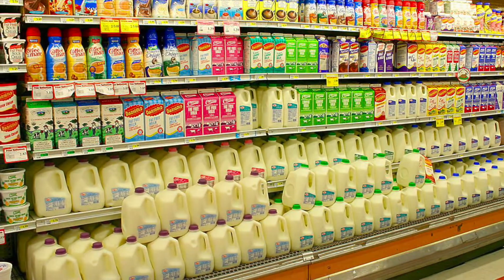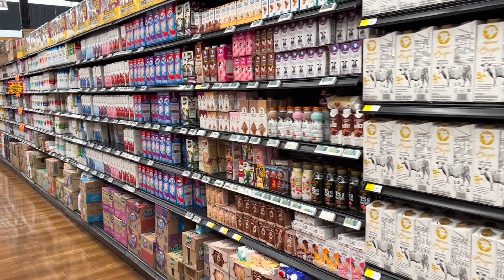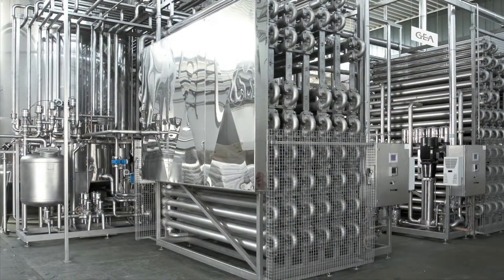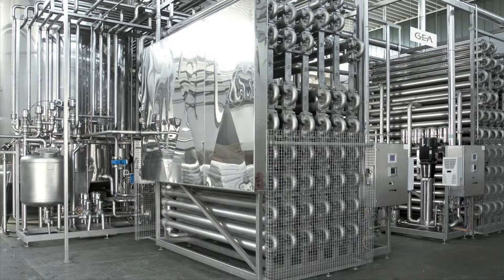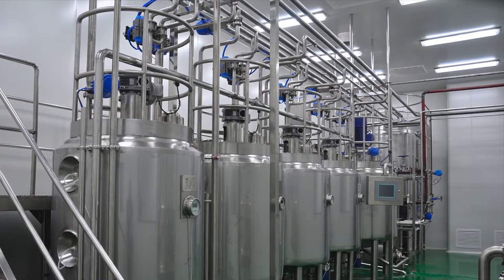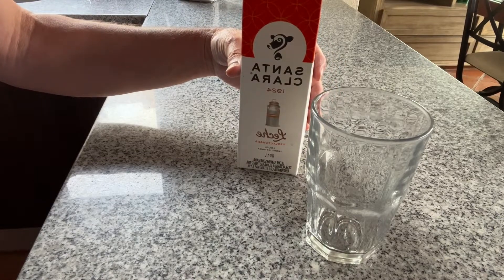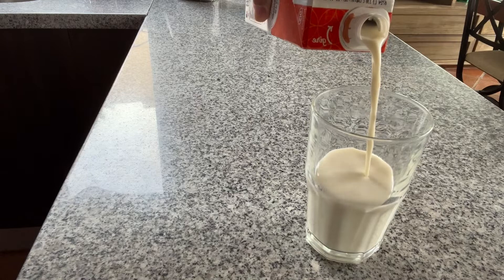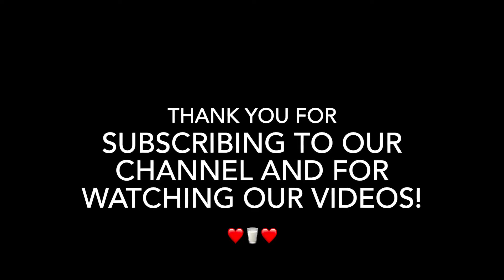The Surprising Truth About Milk in Mexico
We take a look at the fascinating pasteurization process and why milk in Mexico is commonly found un-refrigerated in boxes on the shelves of the grocery store. This process of pasteurization is essential for ensuring the safety and longevity of milk, and it allows it to be stored without the need for constant refrigeration. We will dive into the science and history behind pasteurization, exploring how it works, the benefits it provides, and why it differs from the milk storage practices in other countries.

To sponsor an episode and highlight your business, contact Gene at . We would love to feature your brand and share your story with our audience.

If you'd like, you can certainly buy us a coffee to support our efforts in creating more informative content. We certainly appreciate all the support we receive from our viewers! You can find the link to buy us a coffee Every contribution helps us continue to produce high-quality videos and share valuable information with you.